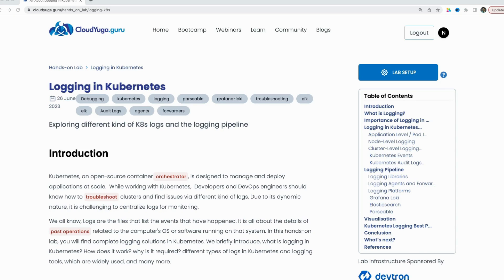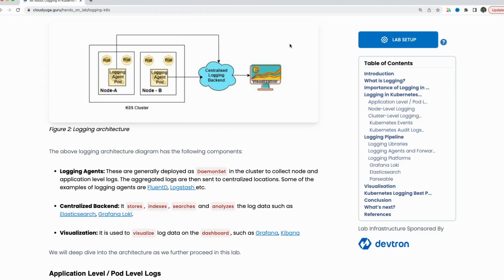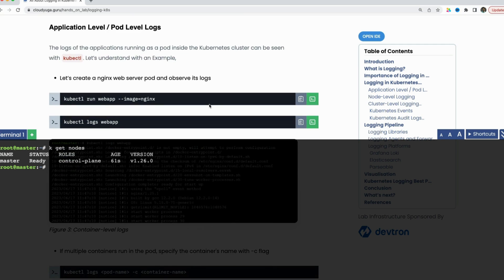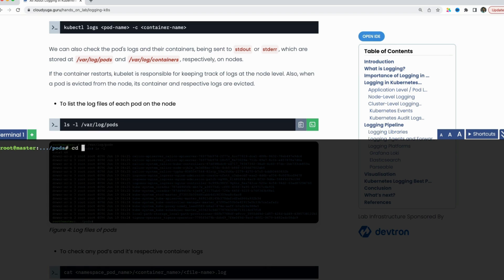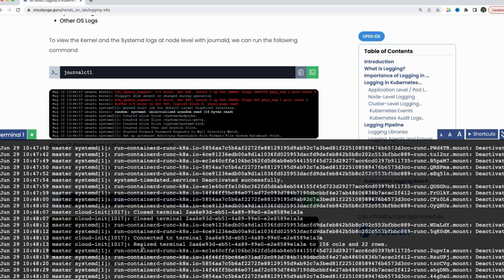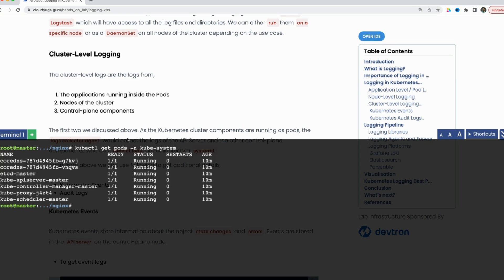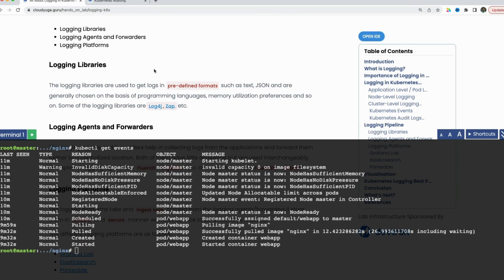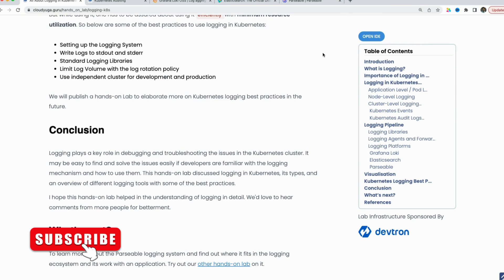Logging in Kubernetes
In this hands-on lab we are exploring different kind of K8s logs and the logging pipeline.

0:00 Introduction
0:18 What are Logs ?
1:07 Kubernetes & Logging
2:32 Collecting Logs from Applications
5:07 Node Leve Logs
6:45 Cluster Level Logs
8:23 Logging Pipeline
10:06 Conclusion

CloudYuga is your go-to destination for learning Cloud Native Technologies in the most effective and efficient way!